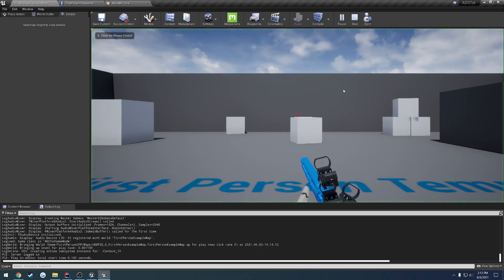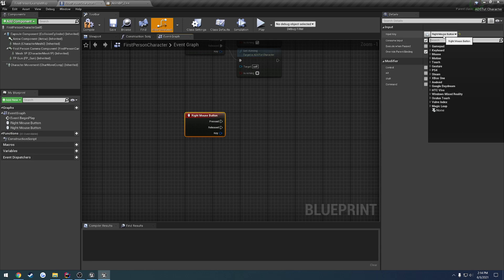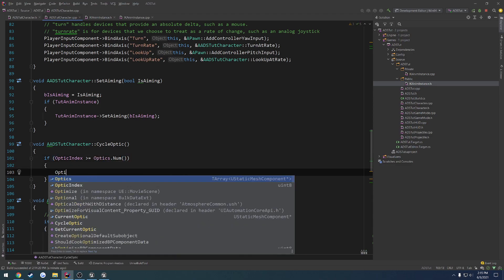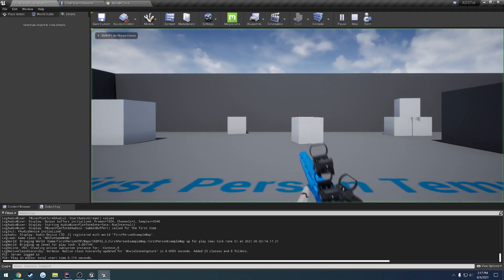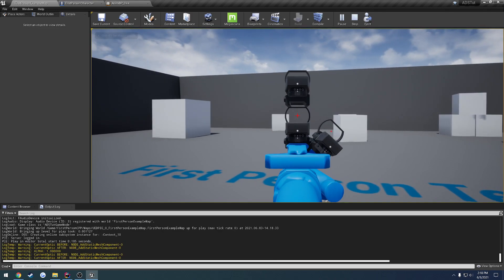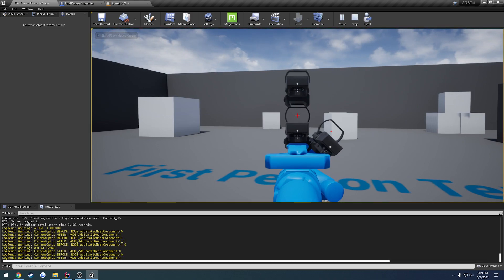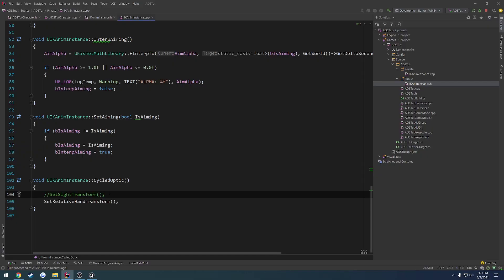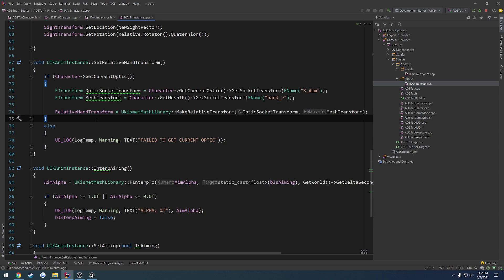Unreal Engine C++ Procedural Aiming #8: "Cycle Through Optics"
In this video we setup the ability to cycle through our optics so we can change which one were looking through.